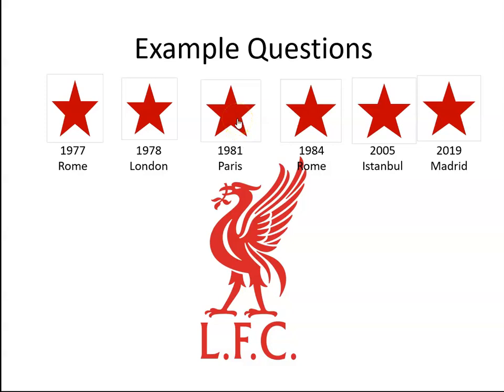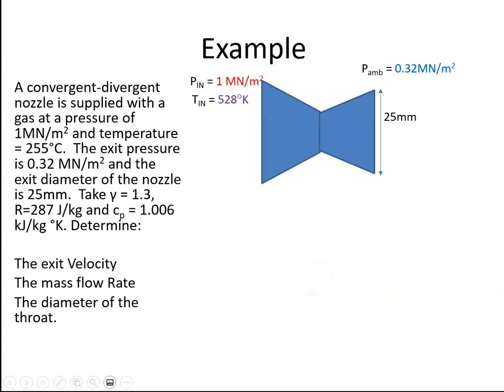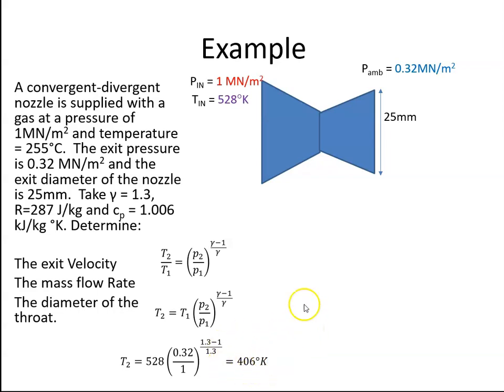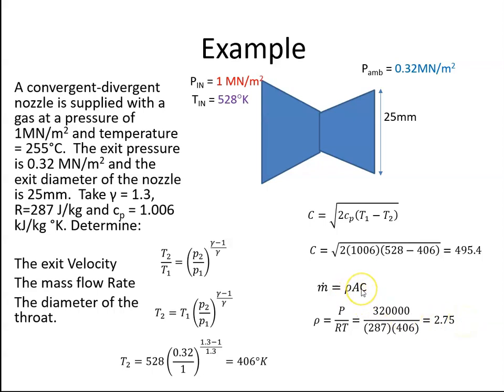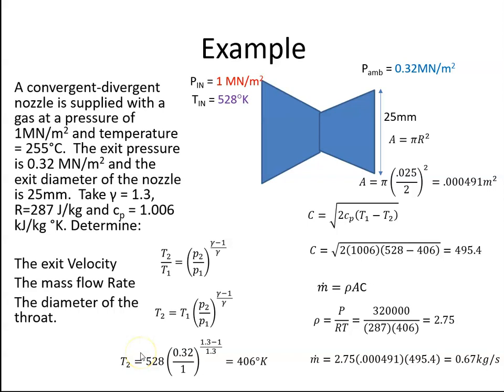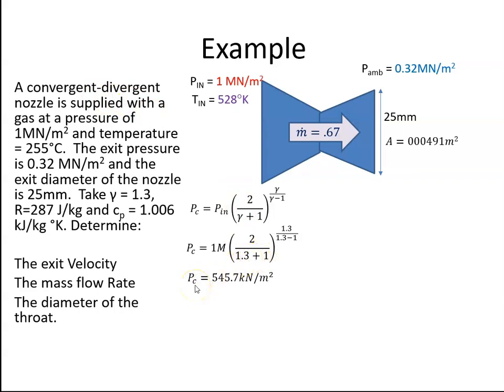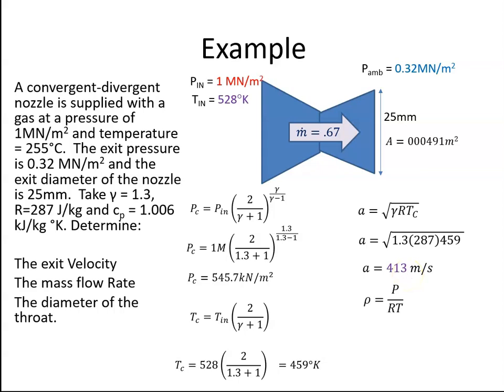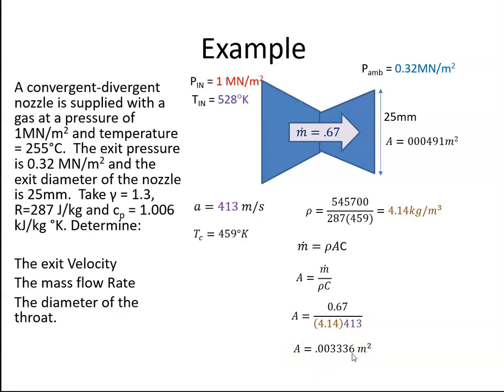Nozzles - Example Question 3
Example question 3